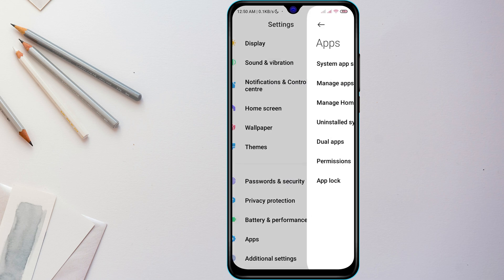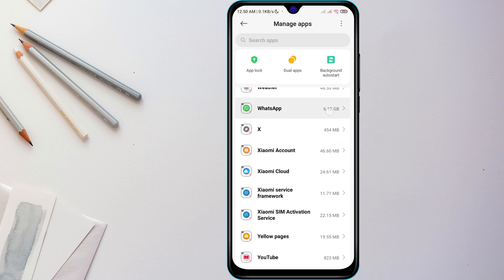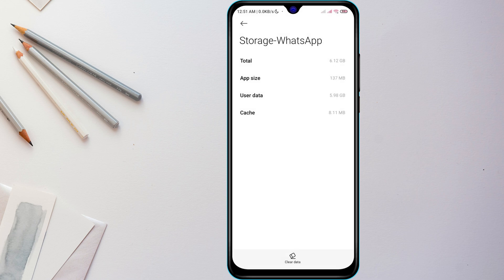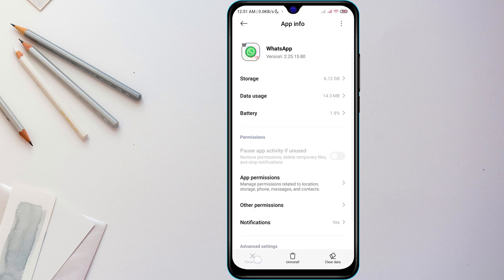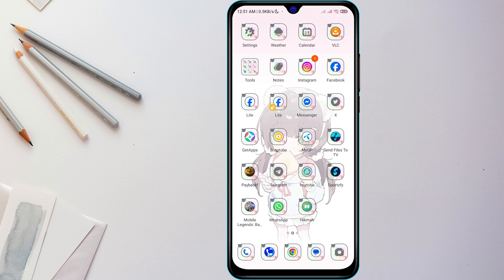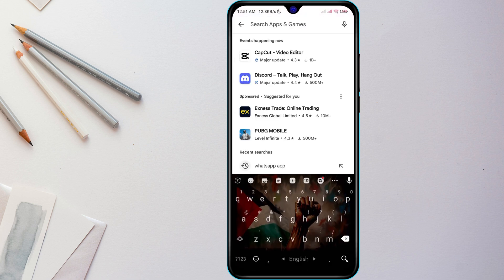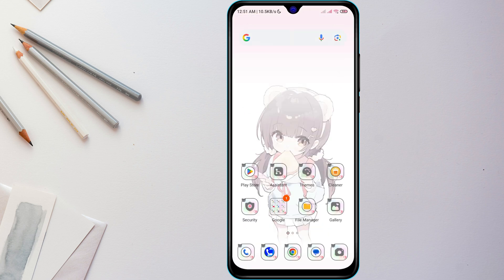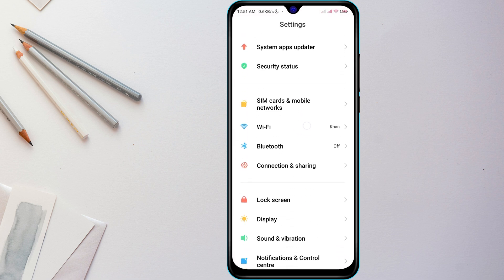How to Fix WhatsApp Not Opening Problem on Android (2025) | WhatsApp Not Open Problem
Are you facing the frustrating issue of WhatsApp not opening on your Android device? In this quick and easy tutorial, we’ll show you how to fix WhatsApp not opening in just a couple of minutes. Whether you're dealing with the WhatsApp not opening problem or simply wondering what to do if WhatsApp is not opening, we’ve got you covered.

This video is your ultimate guide to solving the WhatsApp not open problem on Android. We’ll walk you through the most effective steps on how to solve WhatsApp not opening problem so you can get back to chatting without delay. If your WhatsApp app is not opening, don’t worry—this method is tested and works for most Android devices.

Watch now to learn how to fix WhatsApp not opening on Android, even if you’ve tried restarting, updating, or clearing cache. This fix is especially helpful if you’ve been searching for a solution to WhatsApp problem fix not opening or have encountered any type of WhatsApp not opening on Android issue.

If you’re tired of the same WhatsApp problem, hit play and let’s get it fixed fast!